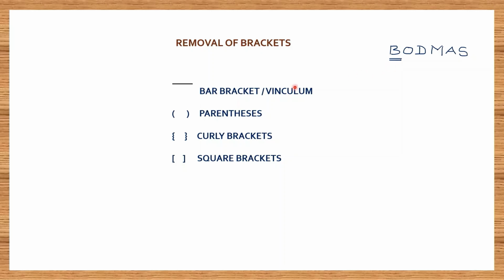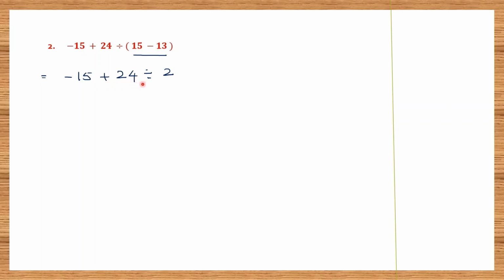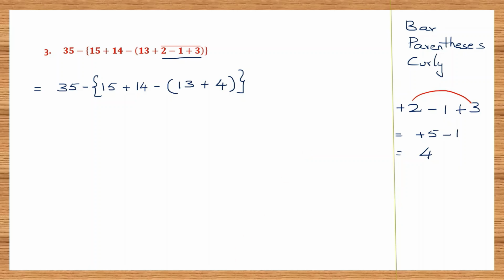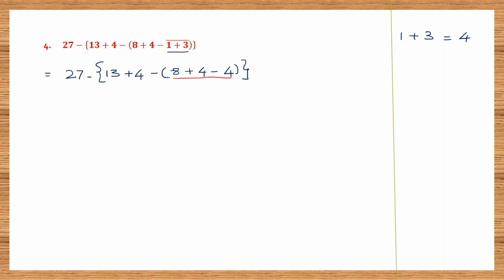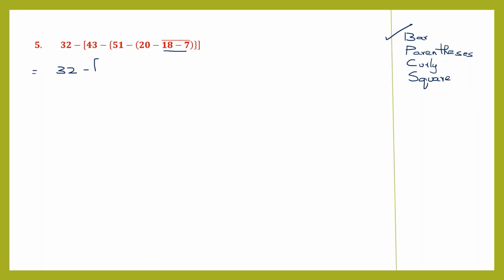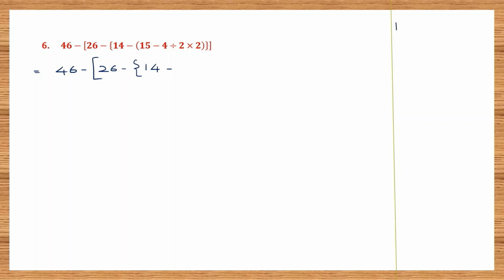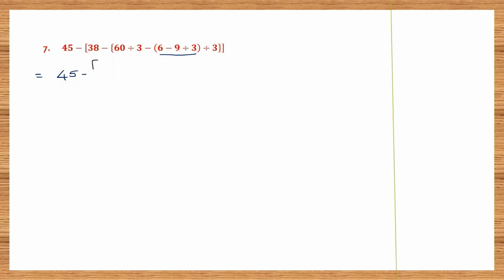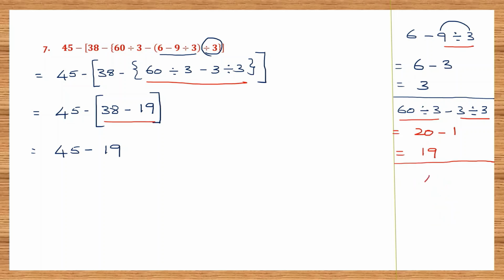INTEGERS -EXERCISE 1(C) QUESTIONS 1 to 7, CONCISE MATHEMATICS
Hi everyone.  In today's video we will be working out  INTEGERS -EXERCISE 1(C) QUESTIONS 1 to 7, CONCISE MATHEMATICS

REMOVAL OF BRACKETS.